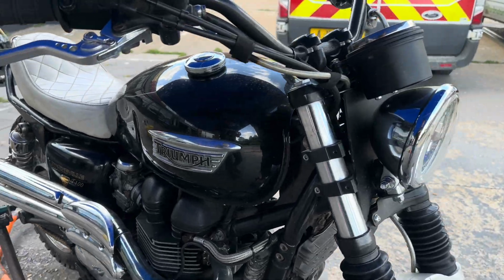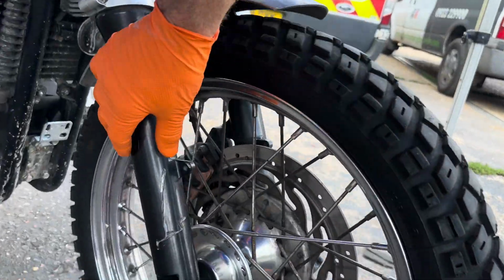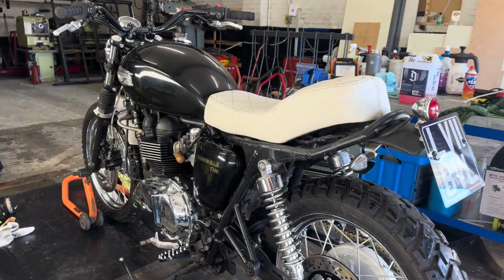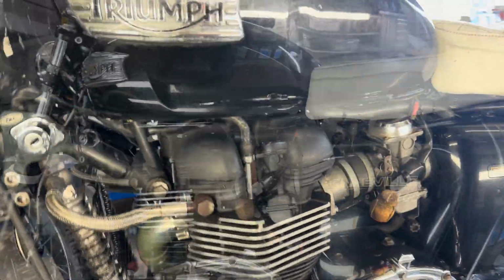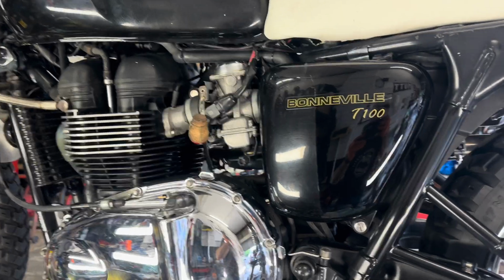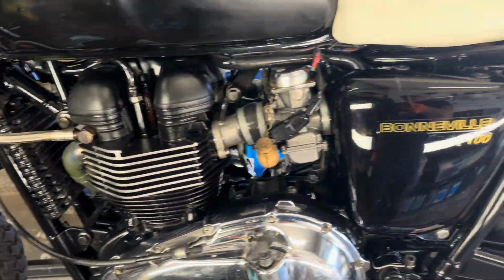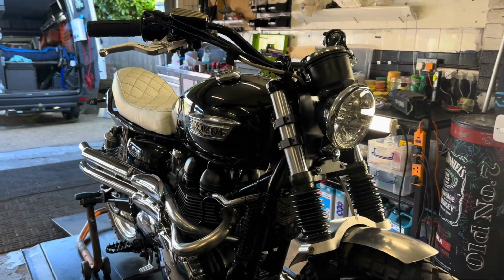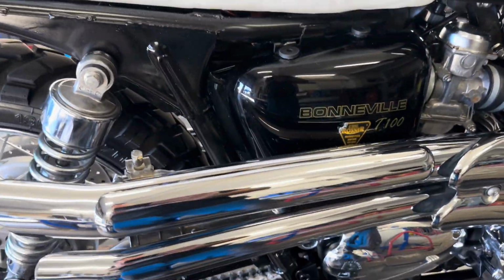Triumph Bonnie Transformation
In this captivating motorcycle valeting video, join us on a journey to witness the transformation of a weathered and dusty motorcycle into a gleaming work of art. Our skilled team of motorcycle detailing experts takes you through the meticulous steps of restoring a neglected bike to its former glory.

The video begins with a close-up of the motorcycle's grimy exterior, showcasing the challenges that lie ahead. Dust, mud, and tarnished chrome parts are all part of the story. As soothing music plays in the background, our detailer starts by giving the bike a thorough pre-wash rinse, using high-pressure water jets to remove the surface dirt.

Next, we move into the heart of the process: the deep cleaning phase. Watch as our detailer carefully scrubs the bike's body, wheels, and engine components with premium motorcycle-specific cleaners. Special brushes and microfiber towels are used to ensure every nook and cranny is spotless.

As the motorcycle starts to reveal its hidden beauty, our detailer turns their attention to paint correction. Witness the magic of polishing and buffing as swirl marks and imperfections on the paintwork vanish before your eyes. The colors come alive, and the bike's true shine emerges.

Once the exterior is flawless, we move on to protecting the motorcycle's beauty for the long haul. Waxing and sealing are applied, forming a protective shield against the elements. The motorcycle's chrome and metal parts are polished to a mirror-like finish, reflecting the care and craftsmanship that goes into every detail.

The video concludes with a stunning reveal of the fully restored motorcycle, now looking like it just rolled off the showroom floor. It gleams in the sunlight, showcasing the dedication and passion of our detailing team.

This motorcycle valeting video is a testament to the artistry and skill of motorcycle detailing. Whether you're a motorcycle enthusiast or simply appreciate the beauty of a well-kept machine, this video is sure to leave you inspired and in awe of the transformative power of valeting

2-3 hours
✅citrus pre-wash

@duelautocare for the awesome new Engage Snowfoam and Snowfoam Lance. Proper thick stuff ❤️ Bahama Blue Shampoo & last but not least Nitty Gritty Pre Wash and Degreaser.  @xcppro for the corrosion protection (Voted best MCN)
@cartecuk for the awesome diamond cut 3000 & 9000
@flex_tools for the best polisher
@ultimaxxceramics for the paint and wheel protection 👍